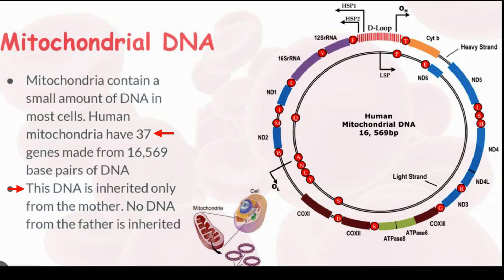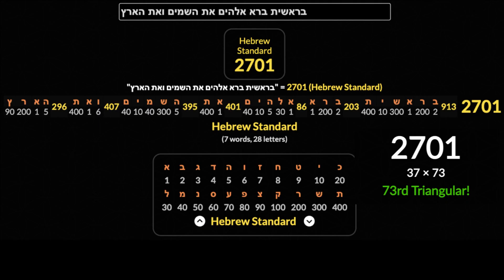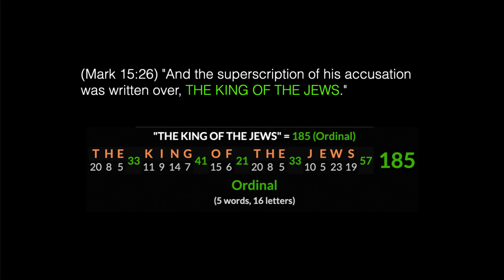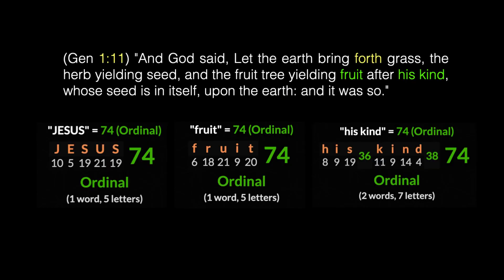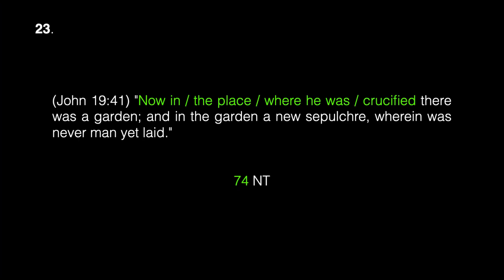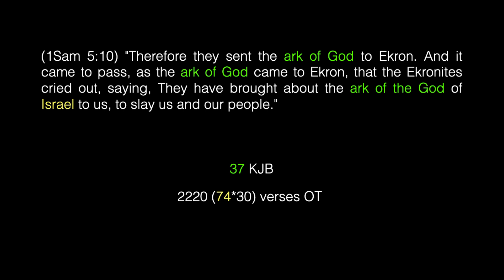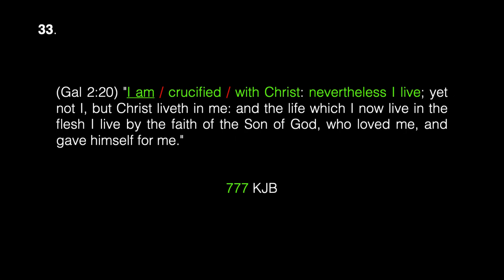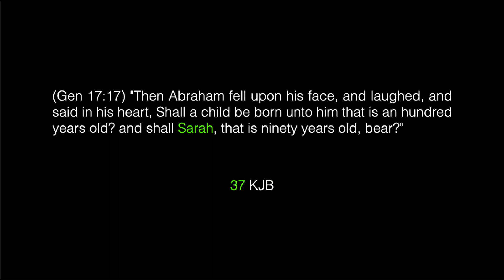CHRIST CRUCIFIED - The 37 Bible Code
An ancient code exists in the Hebrew, Greek, and English Bibles. Discover the meaning of this code  using the 37 mentions of the word "crucified" in the King James Bible and the story of Eve and the serpent in the Garden of Eden.

You will not BELIEVE what is in the 666th verse of the NEW TESTAMENT!!!